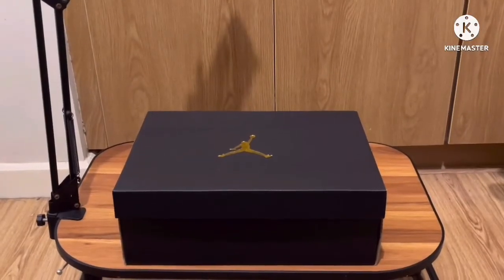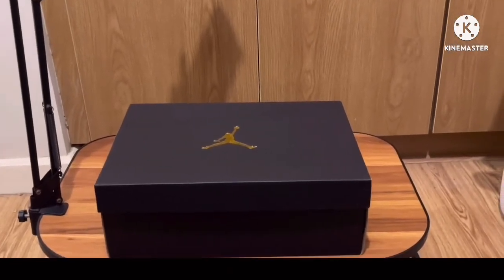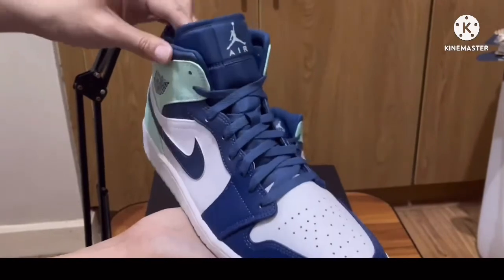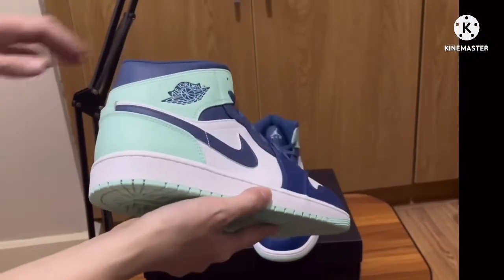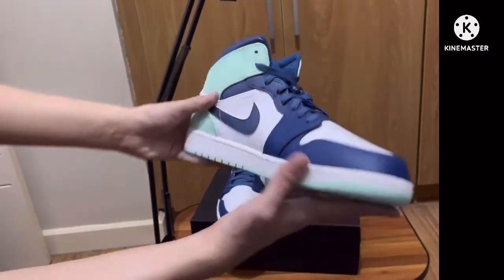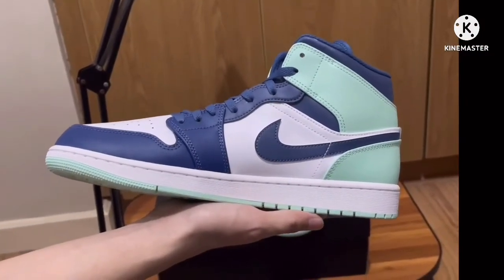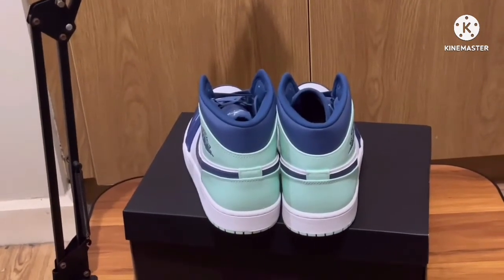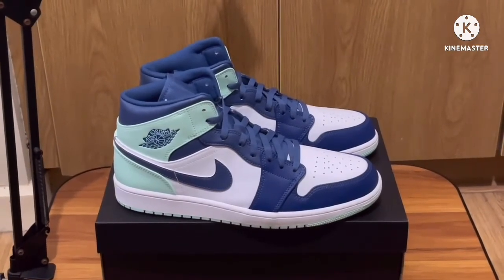Jordan 1 Mid Mint Navy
Jordan 1 Mid Mint Navy or Blue Mint a nice and clean colorway easy to pair with, a casual footwear, what do you think of this pair?

Me Everything

For Tech & Games

Music & Tools:
Kinemaster Capcut Canva